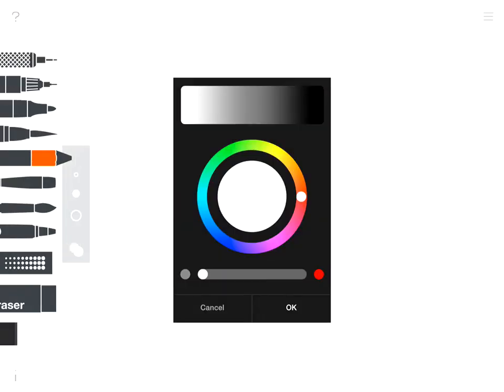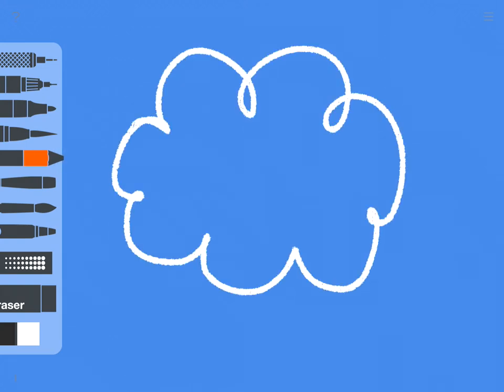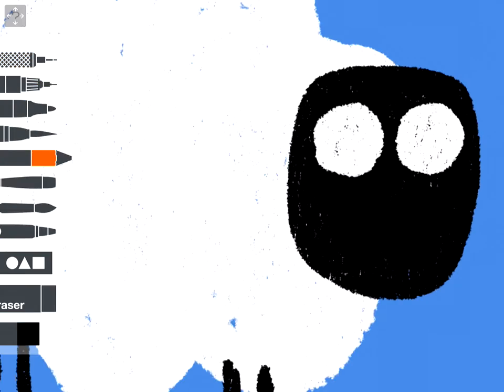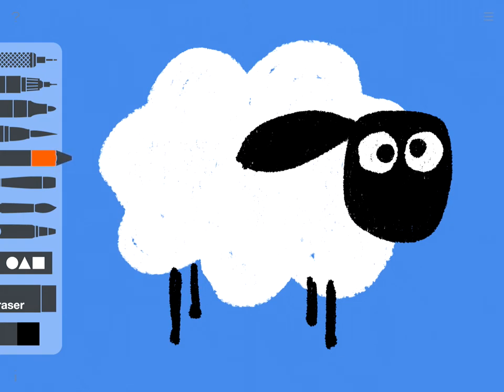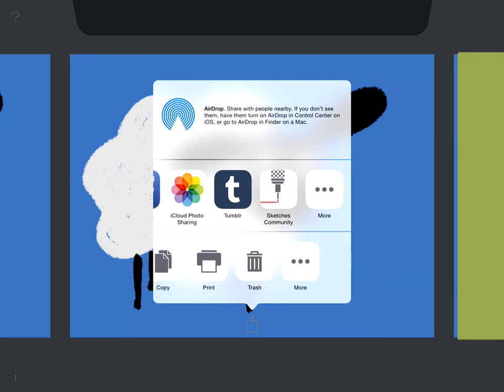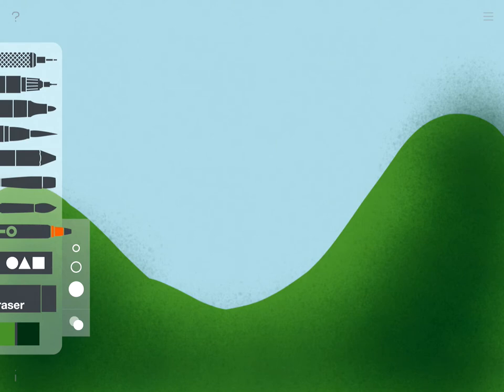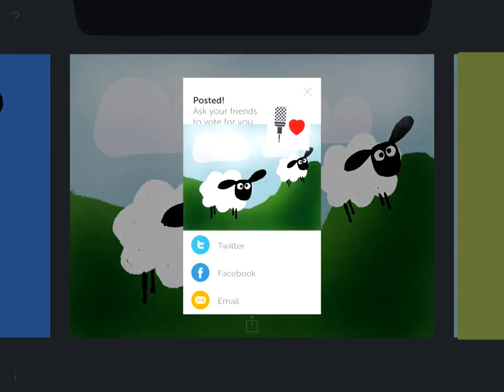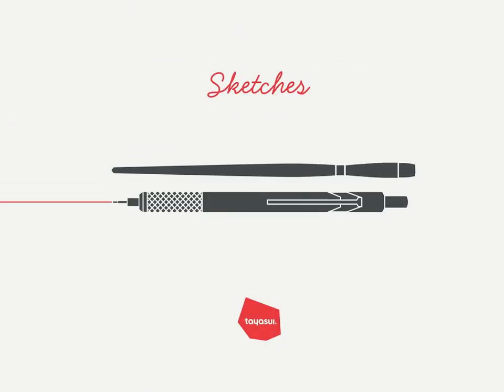Tayasui Sketches - Draw me a sheep with sound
How to draw a Sheep in Tayasui Sketches